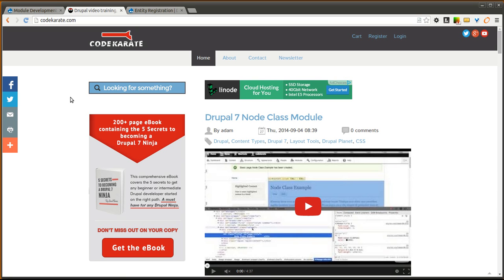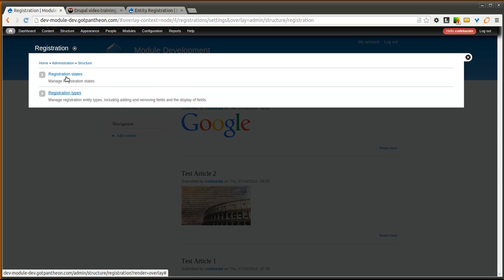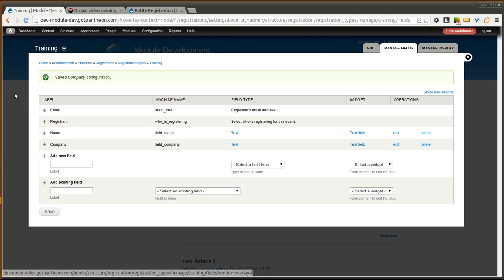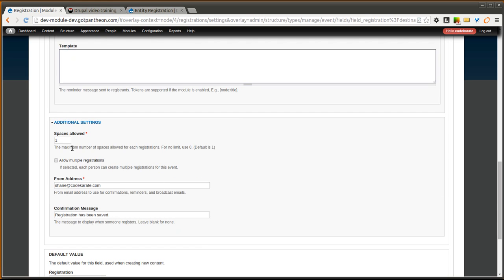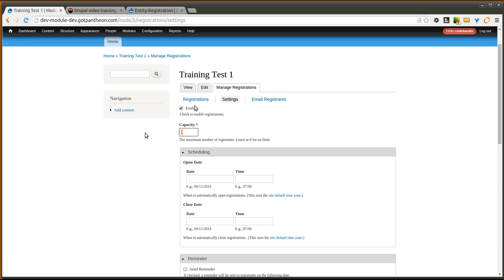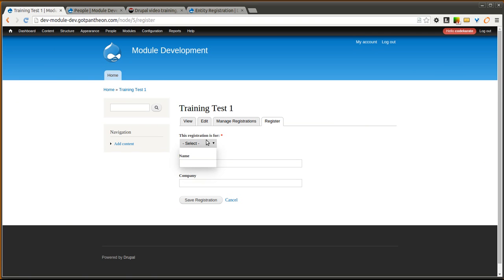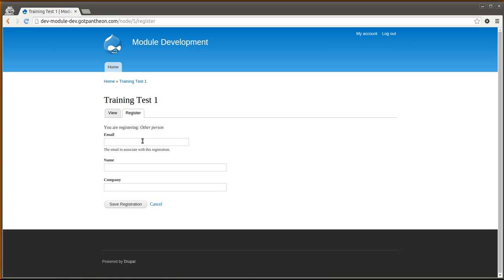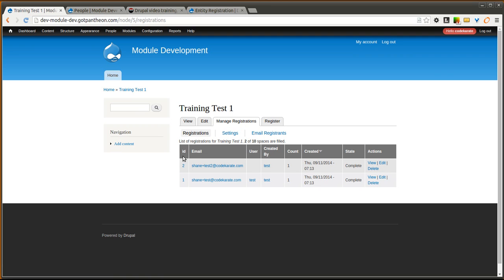Drupal 7 Entity Registration Module - Daily Dose of Drupal Episode 167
The Drupal 7 Entity Registration Module makes it easy to host sign-ups or registration forms directly on your Drupal 7 website. This solution works great for event, conference, webinar, or training signup forms.

In this lesson you will learn:
- How to install and configure the Drupal 7 entity registration module
- How to connect an entity registration form to an Event content type
- How to configure permissions for the Entity Registration module
- How to send emails to all users that signed up for the event